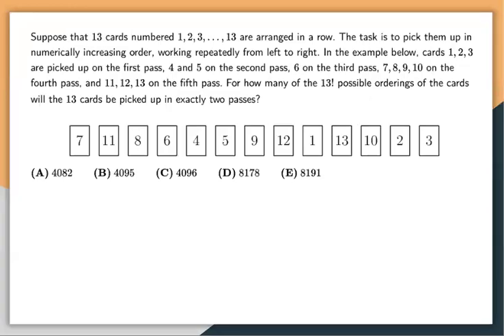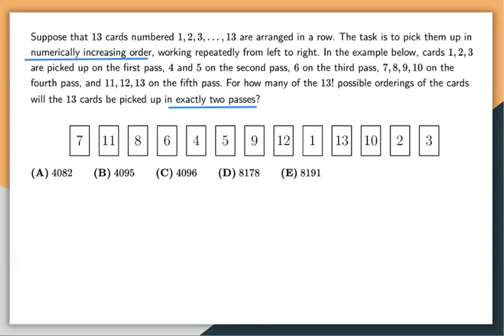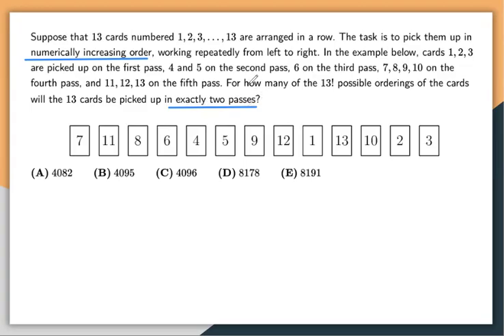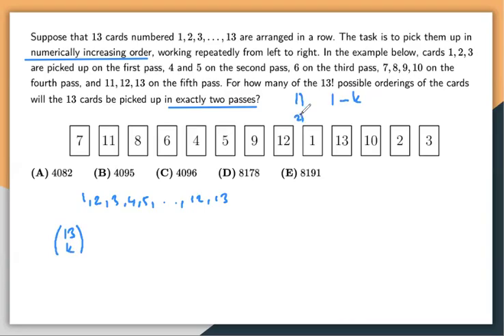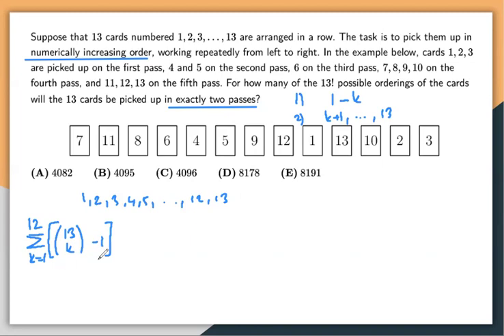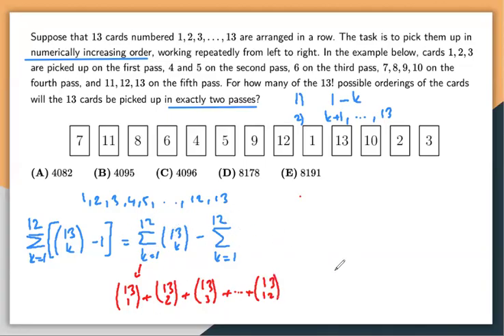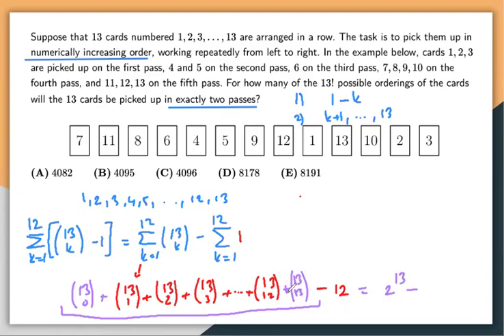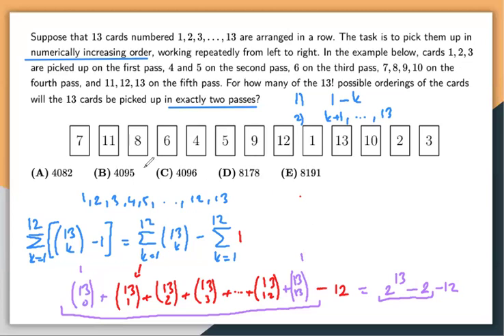2022 AMC 10A Problem 22,AMC 12A Problem 19,Casework Counting